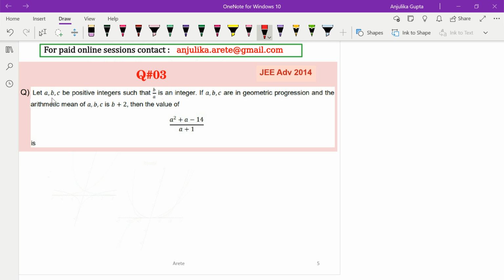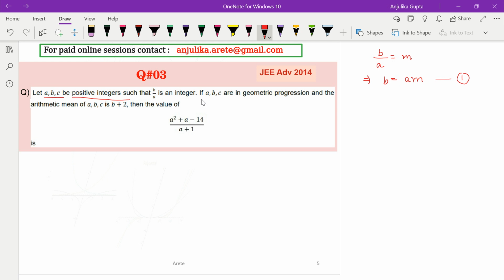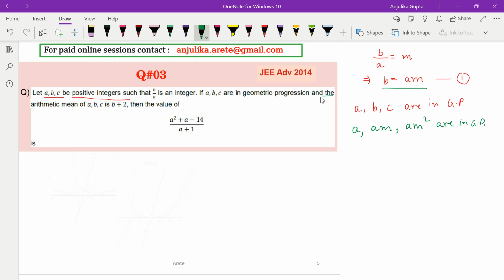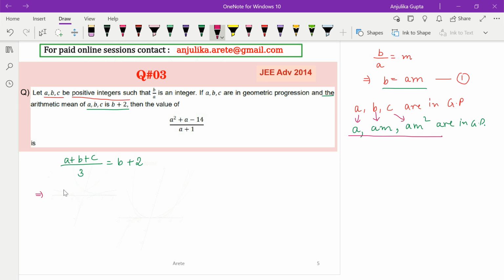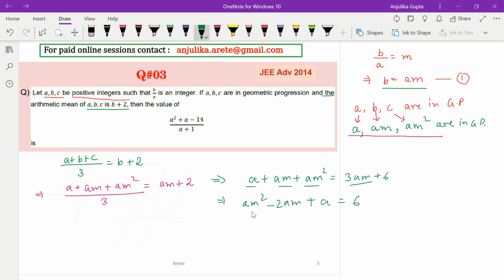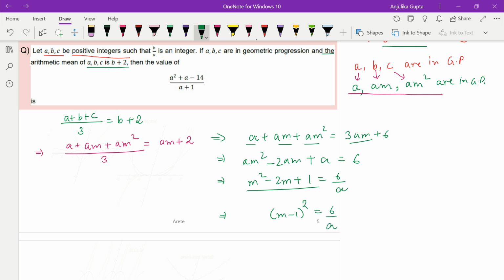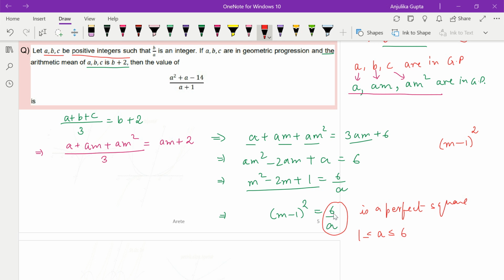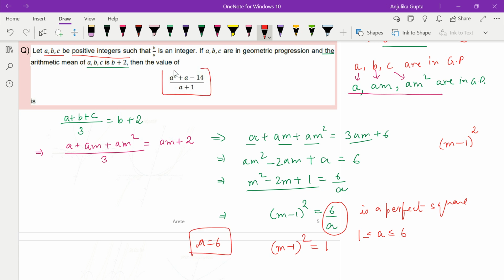Q03 || JEE Adv 2014 || Algebra ||AP, GP